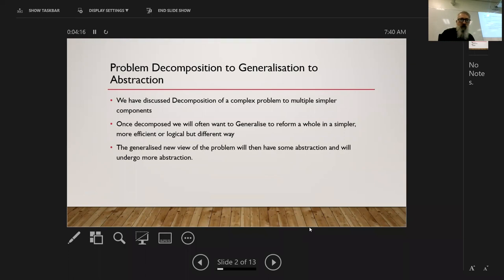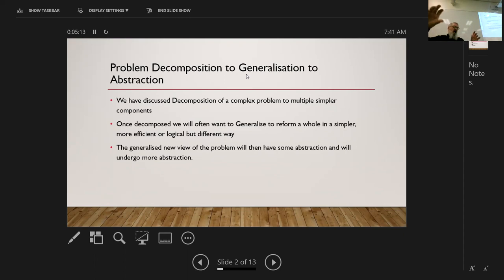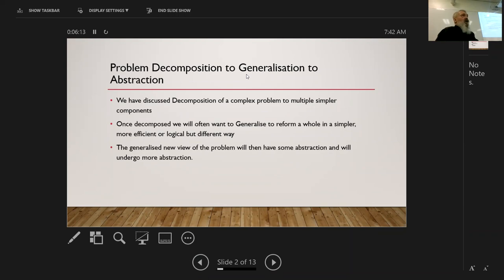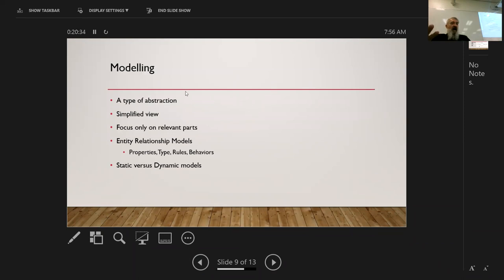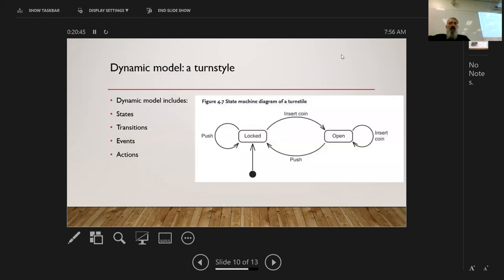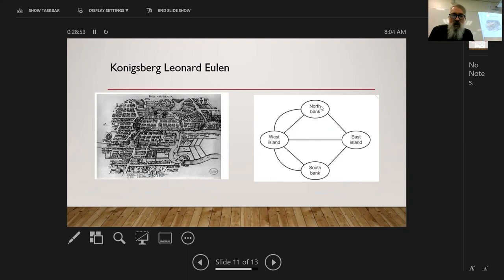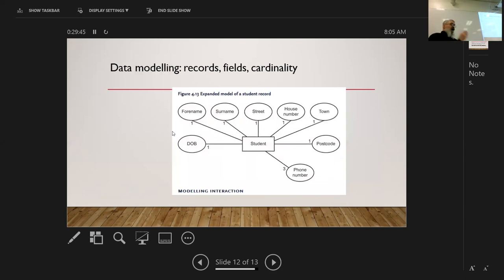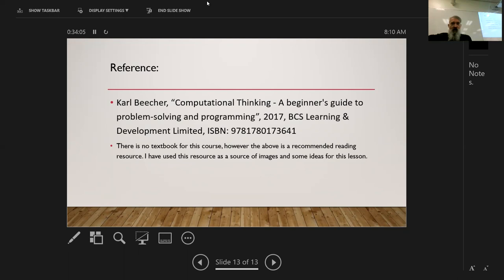INFS 1101 section 13 class 14 Sept 2021